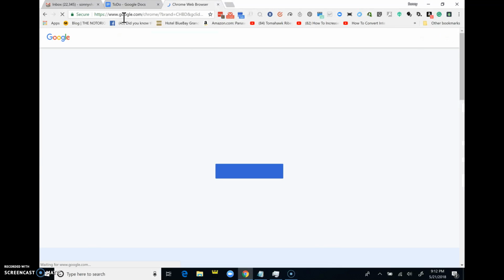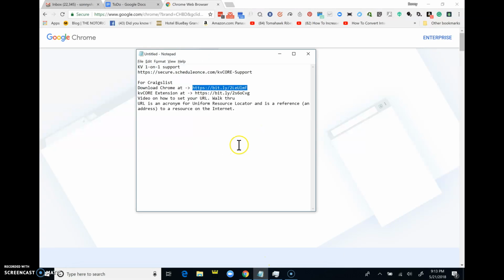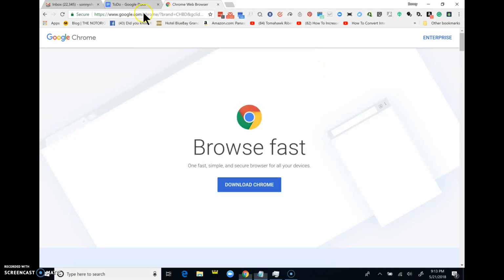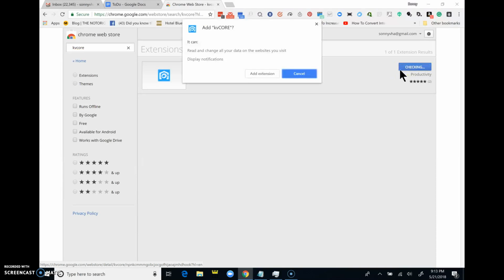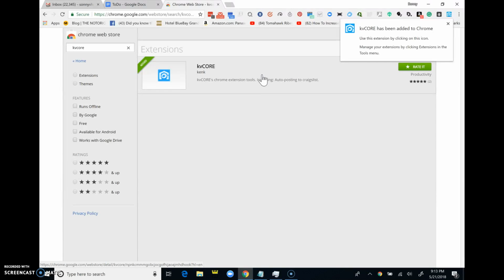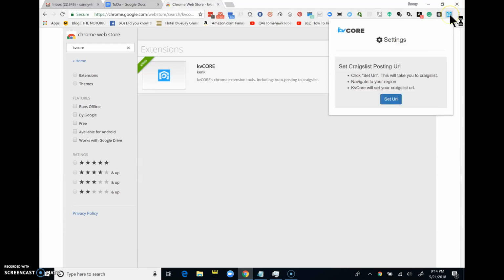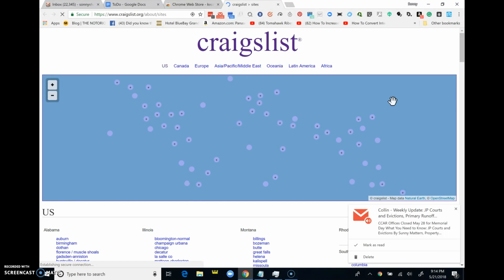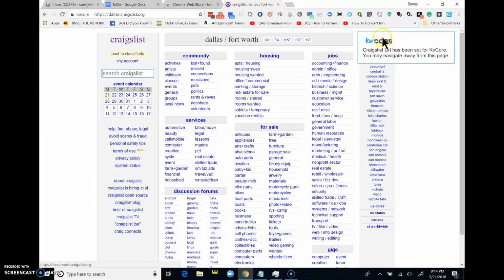KV_to_Craigslist_Plugin